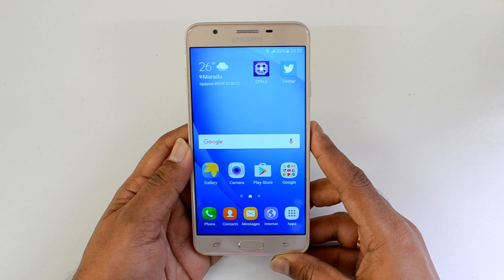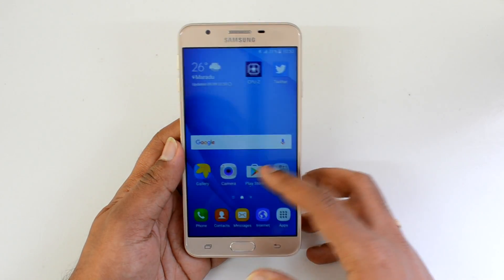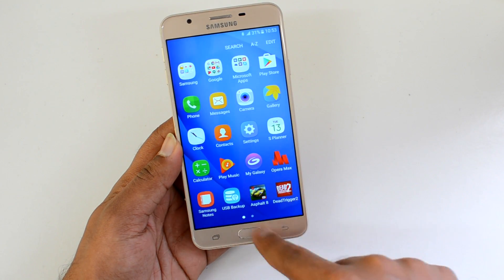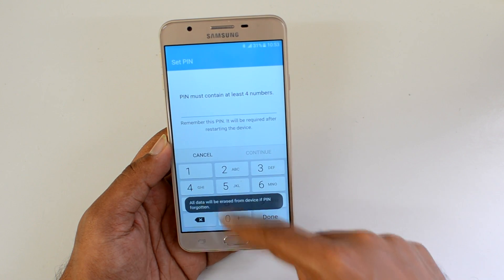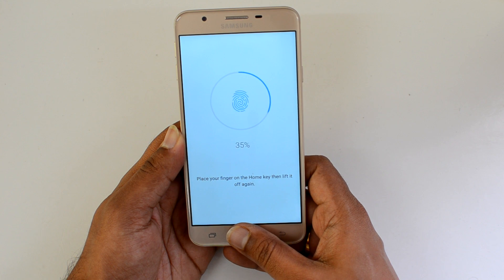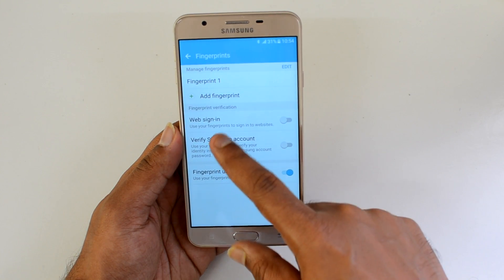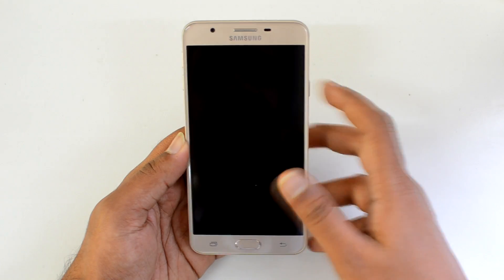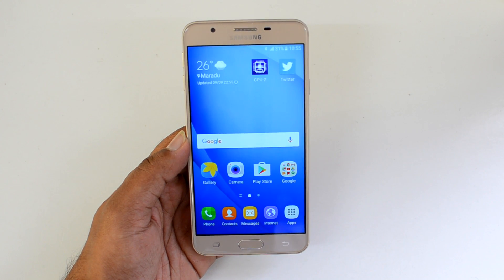Samsung Galaxy J7 Prime (Galaxy On Nxt) Fingerprint Scanner - How to Set up | Techniqued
Samsung Galaxy J7 Prime is the first Samsung phone in the J series to sport a fingerprint scanner. Here is how to set up fingerprint scanner on the device and also a quick review of the same.